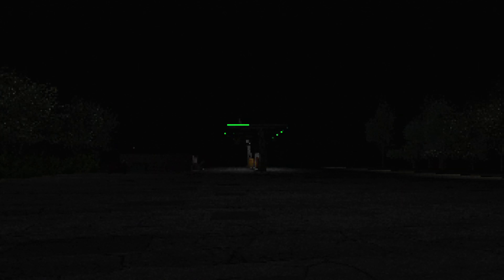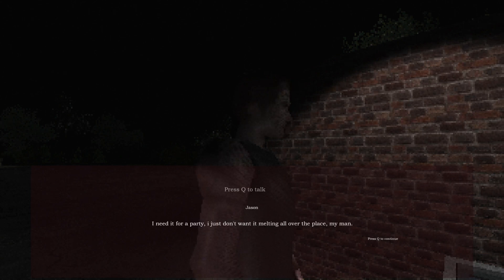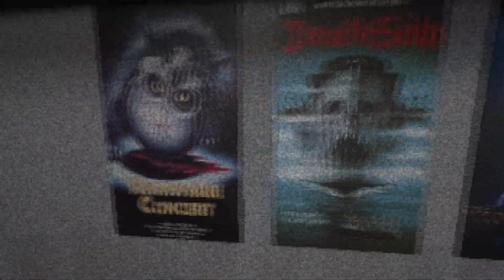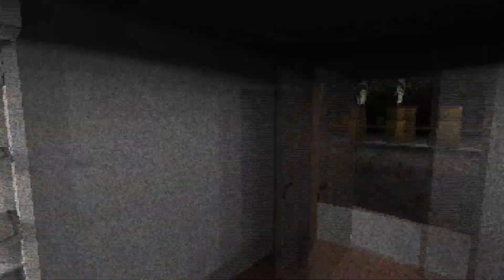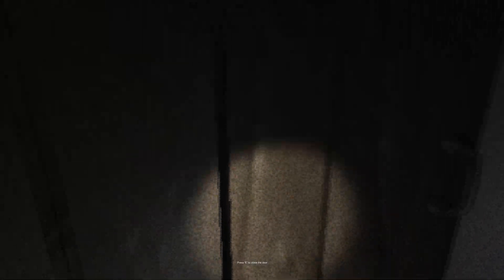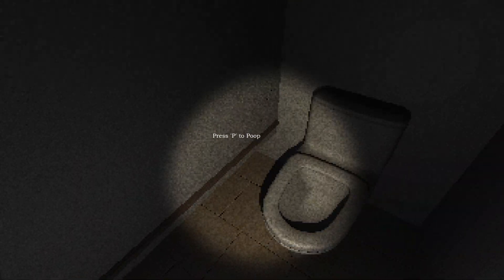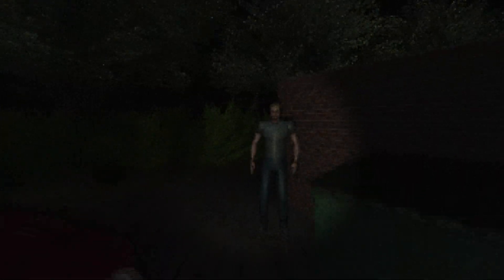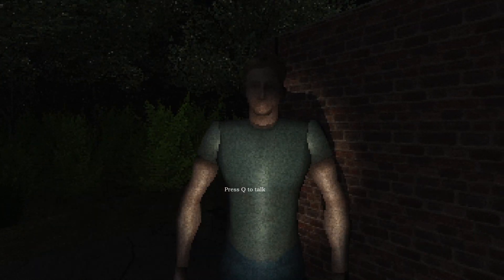Press P to Poop in this horror game. - Truck Stop Terror - Alex Plays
A horror game about stopping at a truck stop and needing to poop. Surprise there is a baddie waiting to take you out!

The setup for this game is fine, but the final chase really needs a lot of work. It looks like the dev is actively working on improving the story of the game going by updates on their itch page. Hopefully the final act also gets some love and then you may have something decent here!